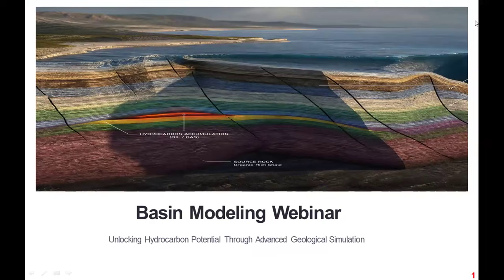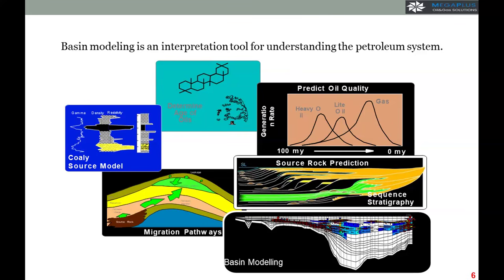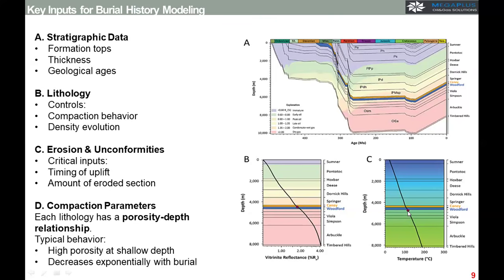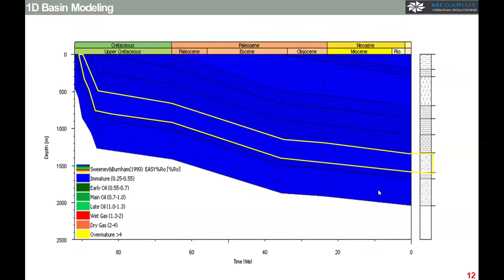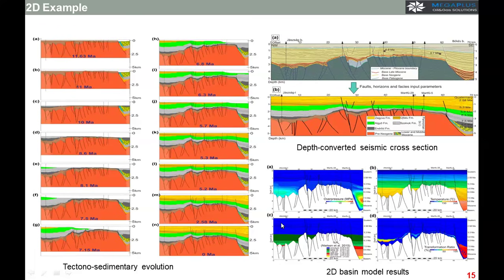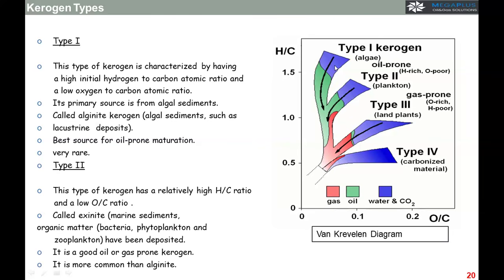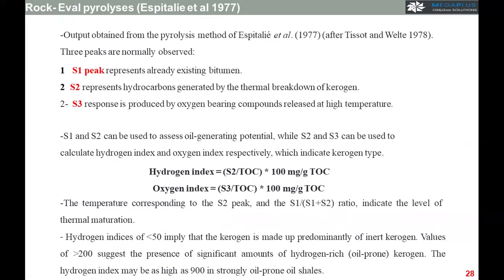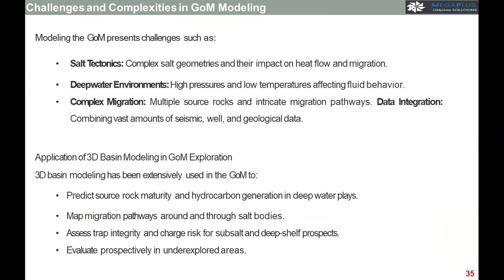📊Free Webinar: 🎓 3D Basin Modeling